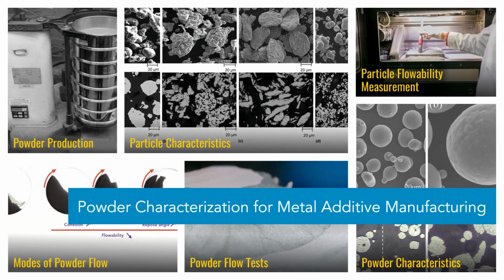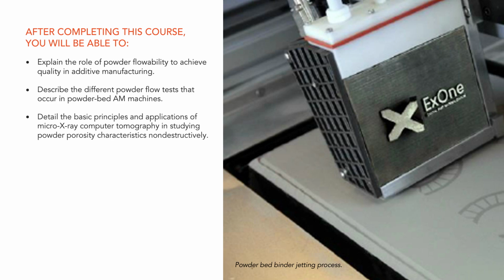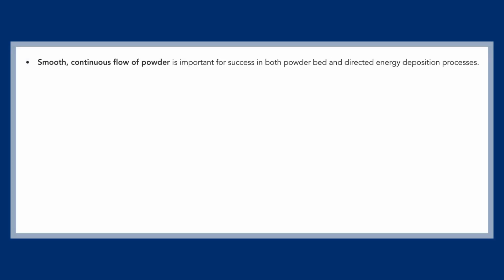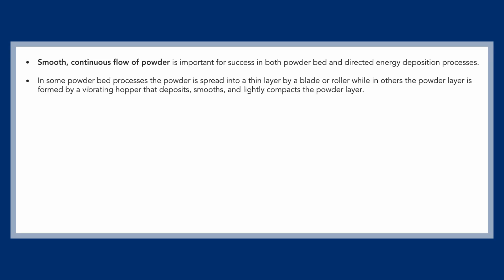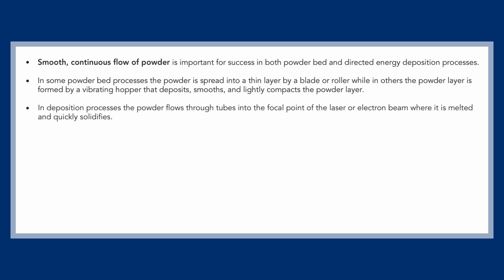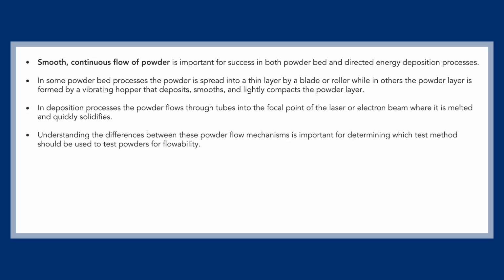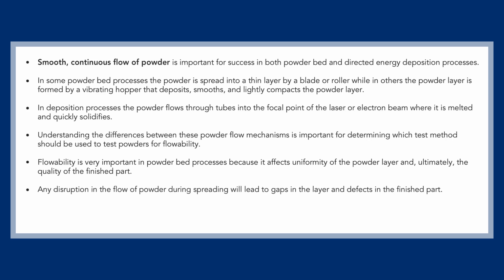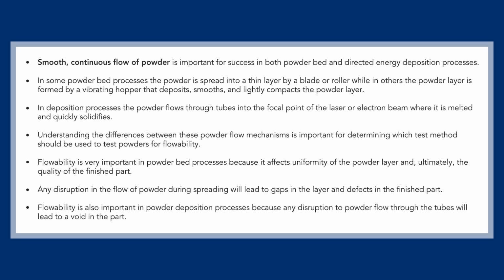ASM Digital Short Course: Powder Characterization for Metal Additive Manufacturing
This self-guided digital short course uses helpful visuals, narrated animations, and interactive quizzes to teach powder characterization for metal additive manufacturing. Smooth, continuous flow of powder is important for success in both powder bed and directed energy deposition processes. By completing this course, learners will gain an understanding of powder flowability that will help them optimize powder selection, select appropriate flow tests, and enhance the overall performance of metal additive manufacturing processes. This course discusses various flow tests, including the Hall/Carney flow test, bulk/tap density, rheometer, and the revolving or rotating drum technique. This course also describes the basic principles and applications of micro-X-ray computed tomography (μXCT) in studying powder porosity characteristics nondestructive.